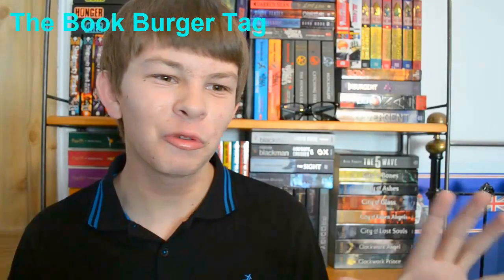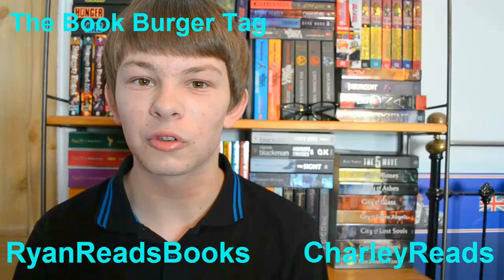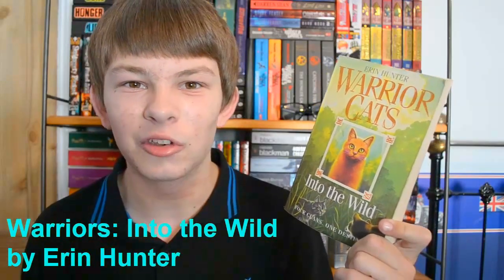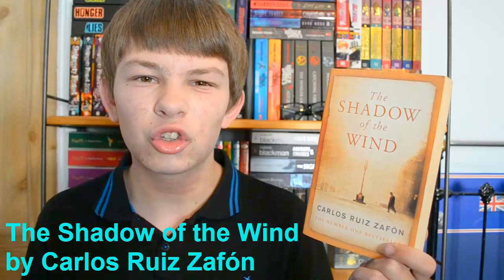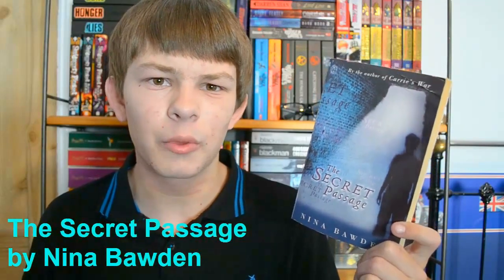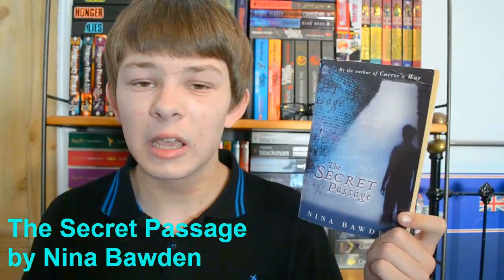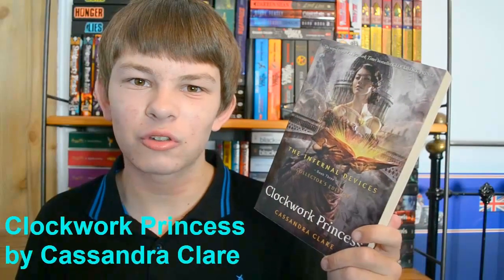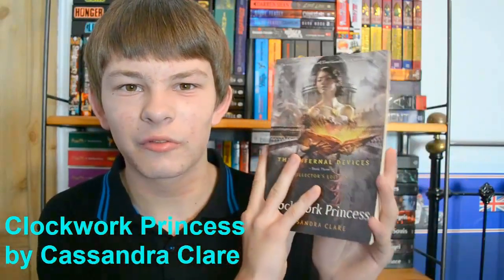TAG #17 - The Book Burger Tag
Let's make a burger with books! This was really fun to do and I'd recommend that you do it if  you haven't already. It's basically just the different layers that you would expect in a burger but converted into book form; very creative :D

Please complete my survey to let me know what you thought